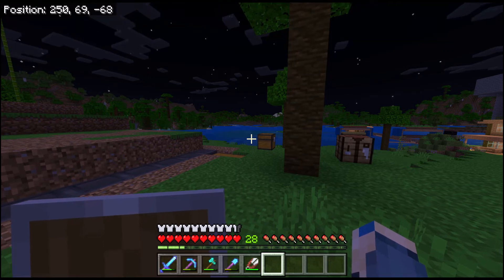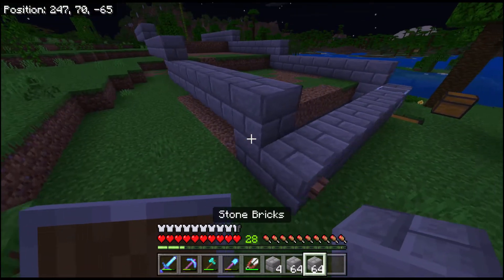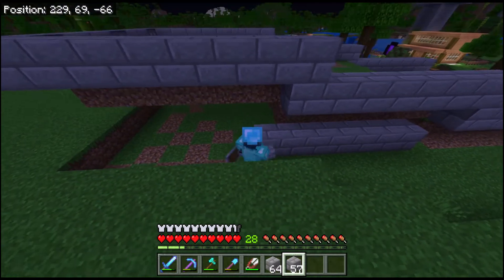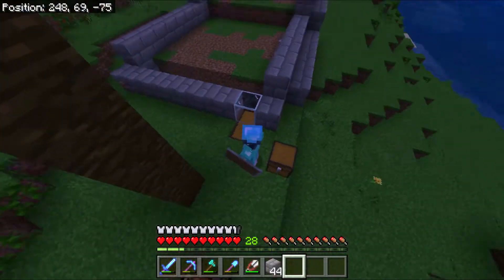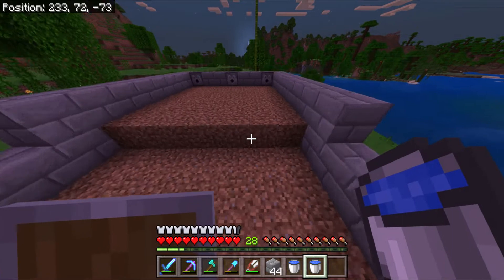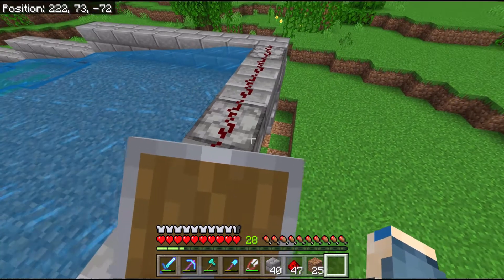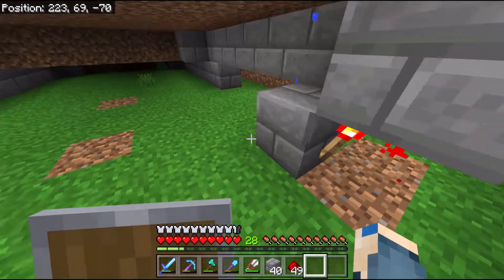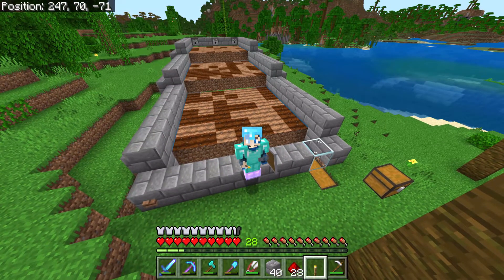Squid's Lovely Land #28 The Perfect Harvest Farm Tutorial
Episode twenty-eight of my new Minecraft series.
Credits to me for making it